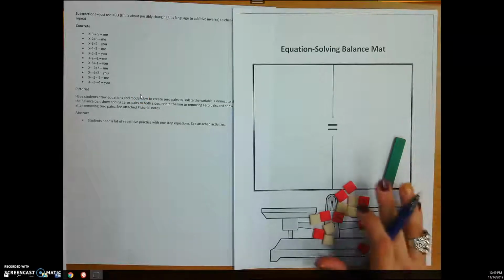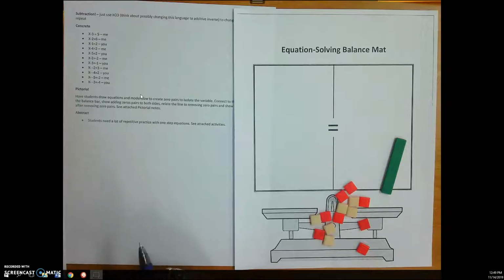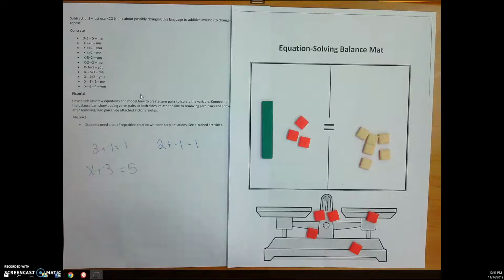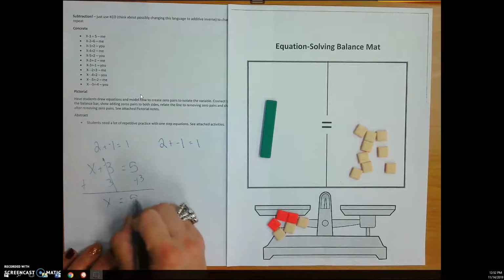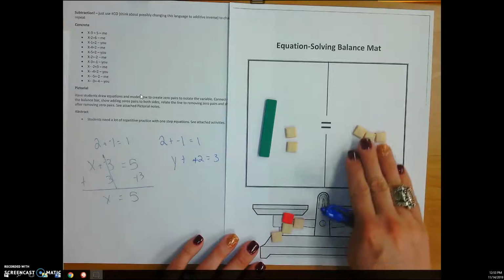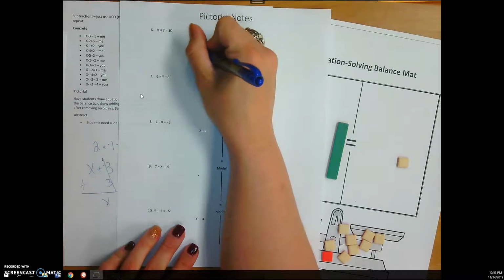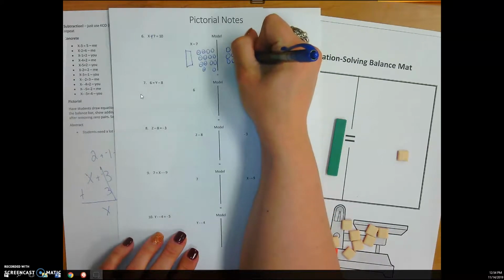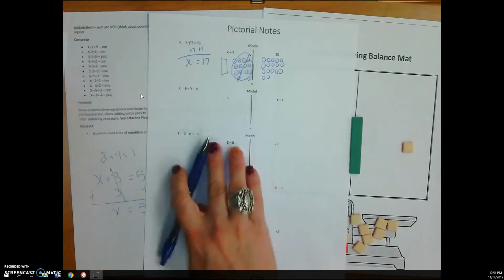6th Grade Modeling Subtraction Equations